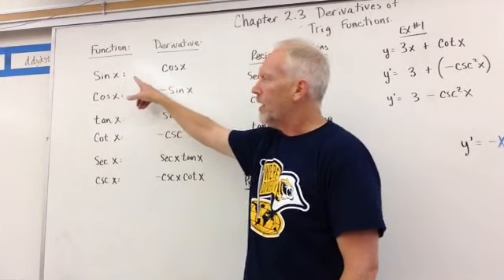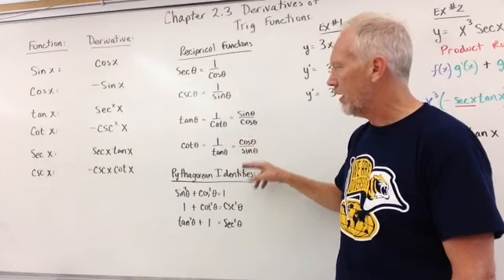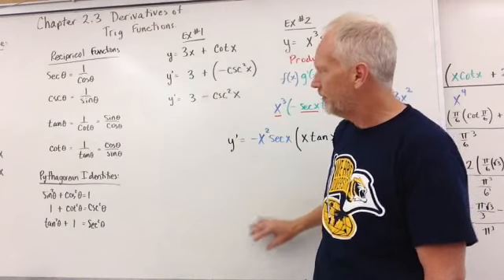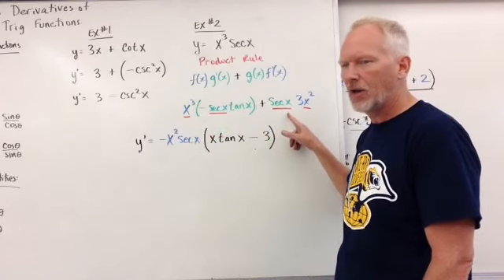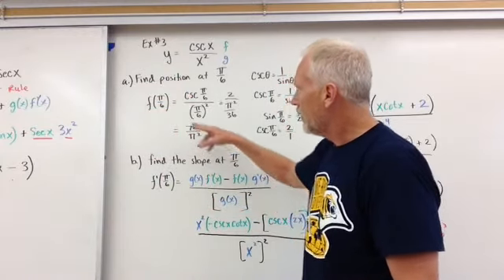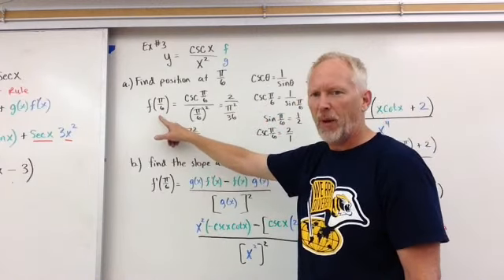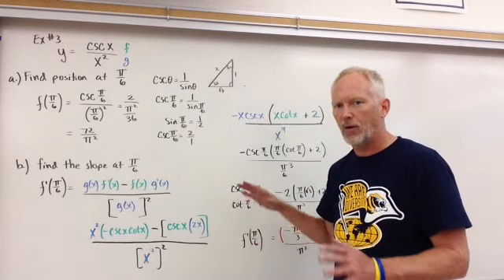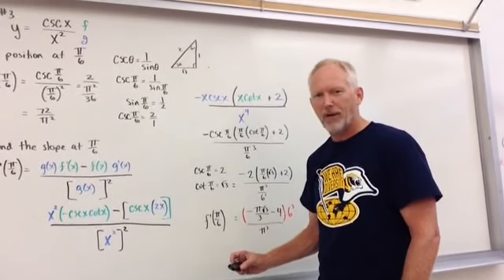Derivative of Trig Functions